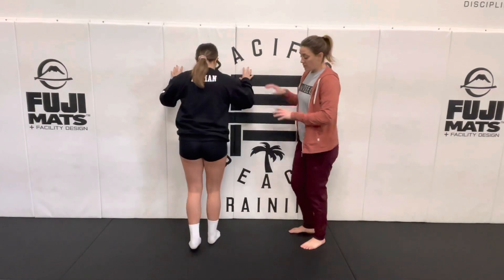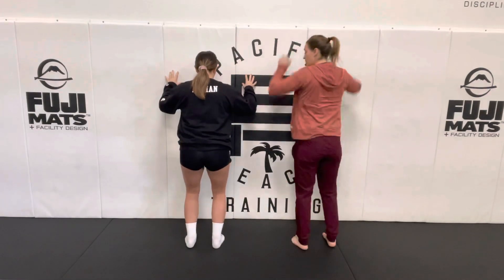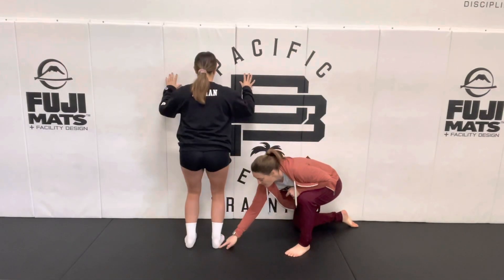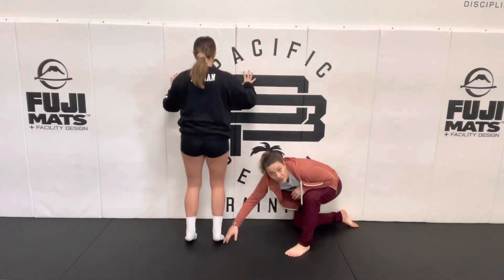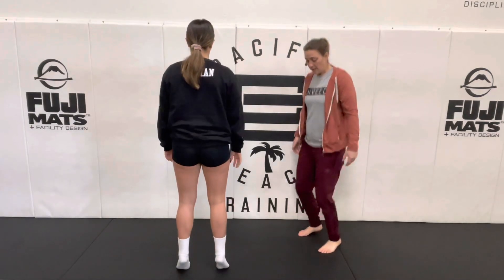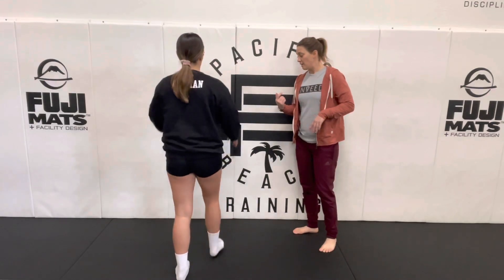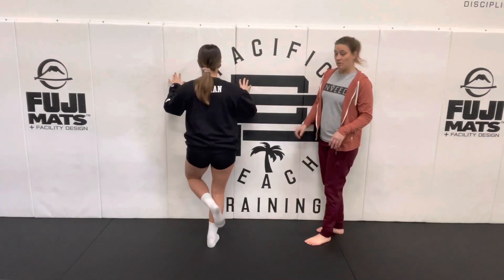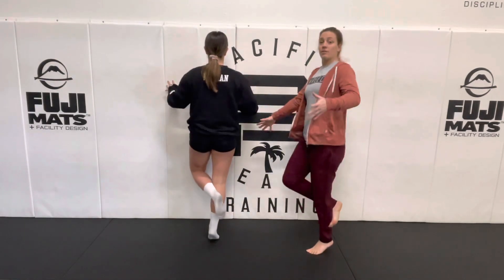Bent Knee Calf raise